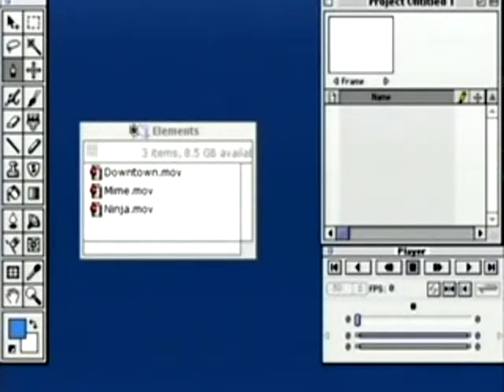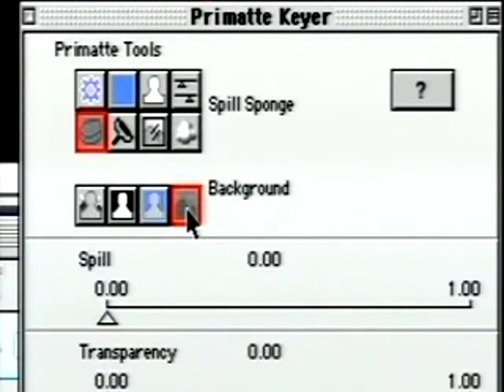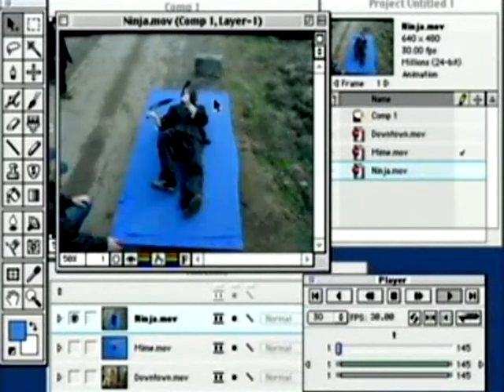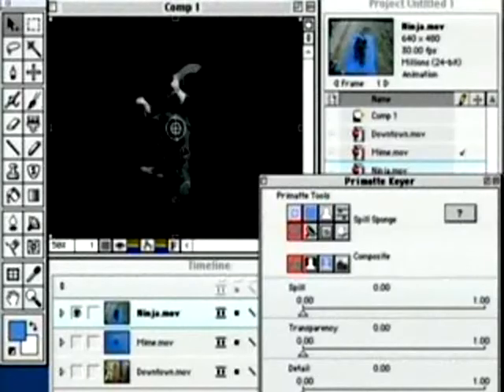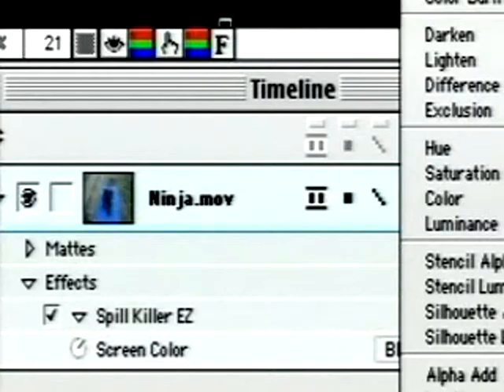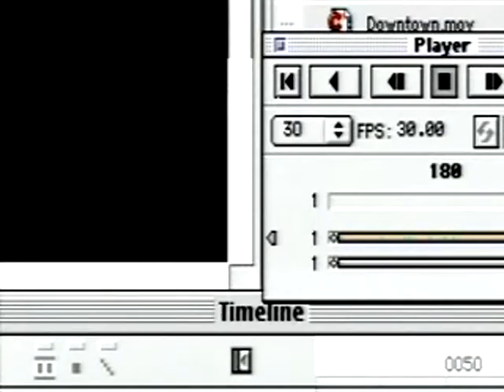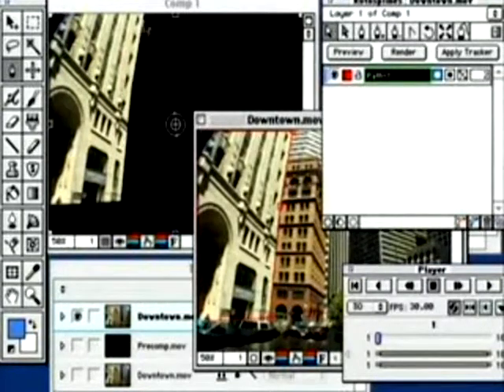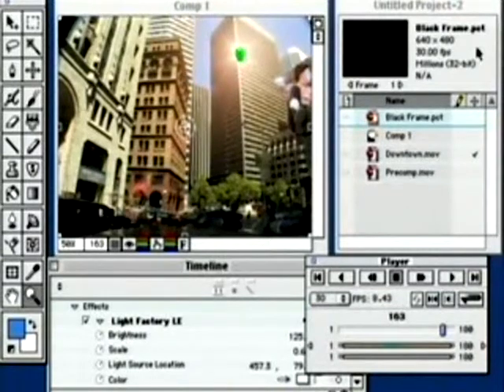Pinnacle Systems Commotion DV 3.0 - Lesson 3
Final part for this lesson